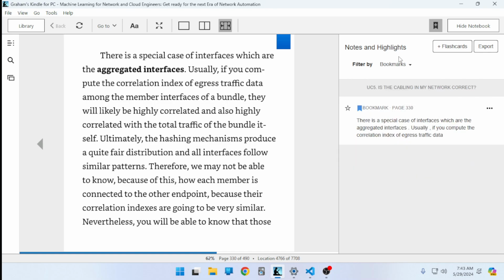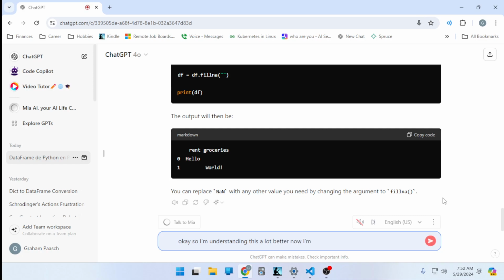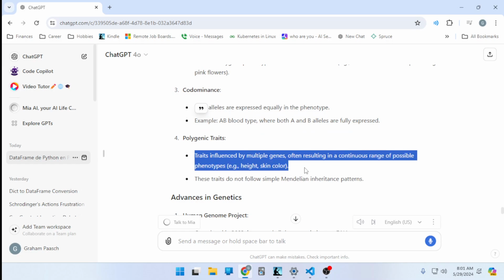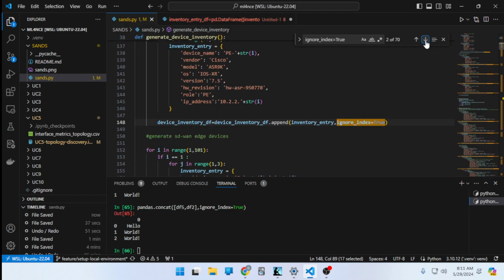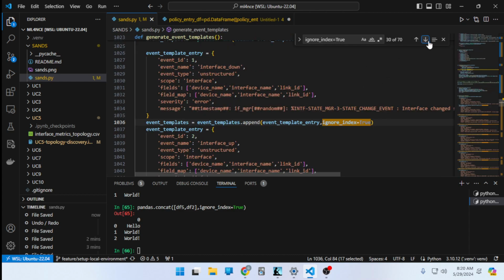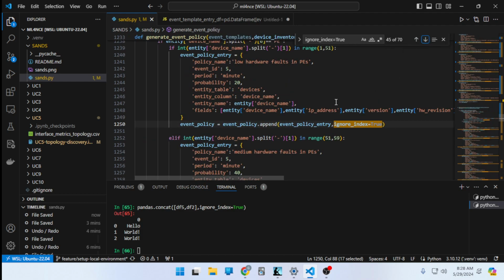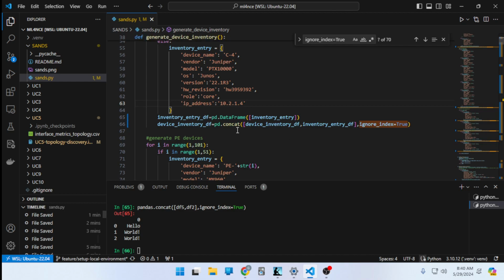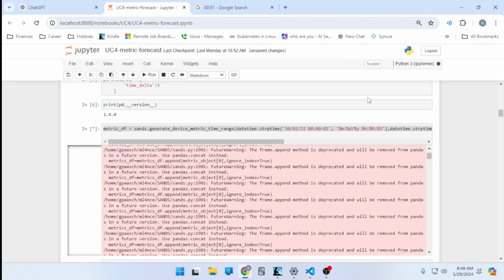Machine Learning for Network and Cloud Engineers: Part 38